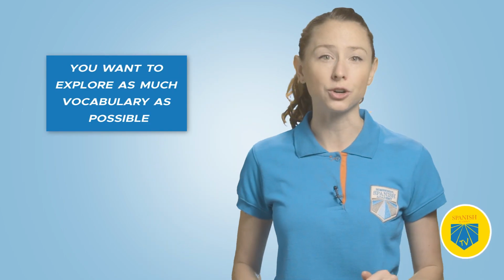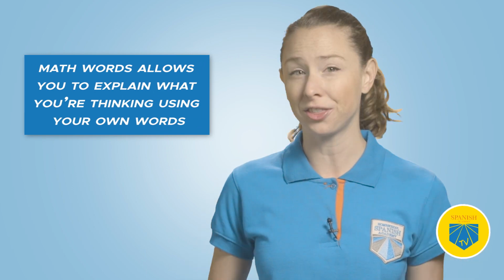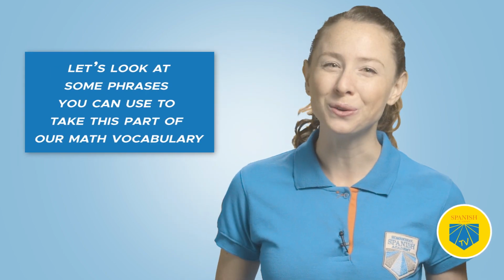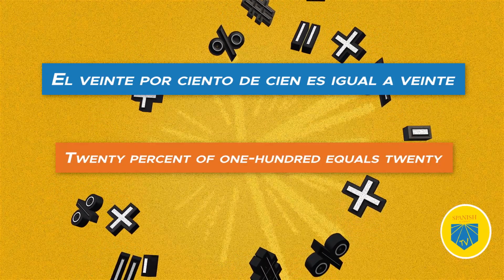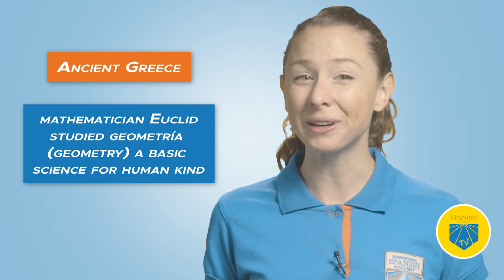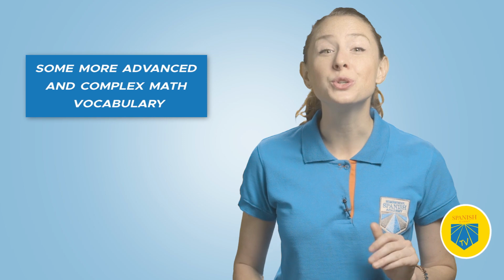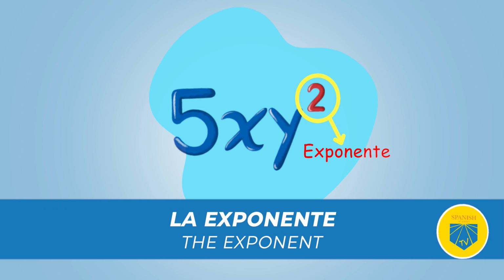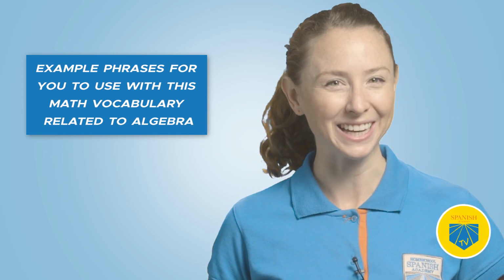The Practical Guide to Math Vocabulary in Spanish | Spanish Learning Tips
Learning a new language is a multi-layered process that involves several areas of knowledge. Yes, you usually start with basic vocabulary and grammar rules, but as you progress in your Spanish skills, these areas start becoming more diverse and varied.

At this point, learning math vocabulary is an excellent idea. Here, I’m not talking about the basic knowledge of numbers in Spanish, as that’s everyday vocabulary that you need to learn even if you never do math in the language.

Book your FREE class today with one of our native Spanish-speaking teachers.